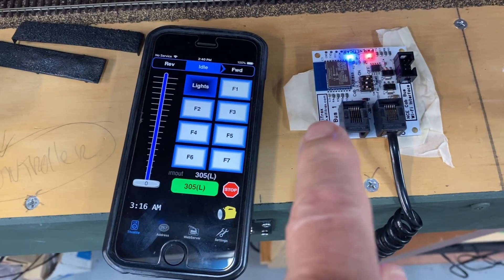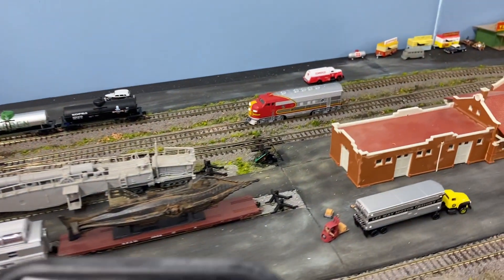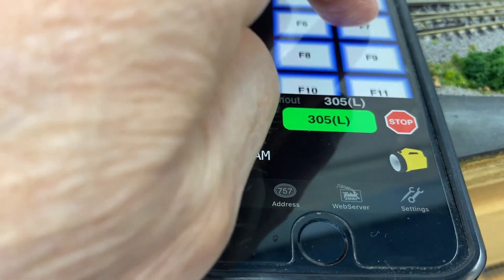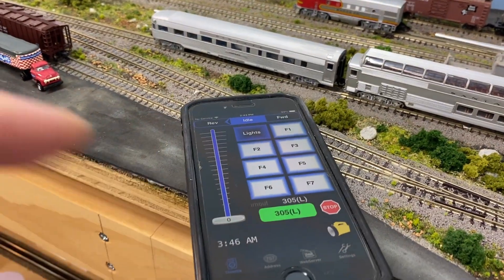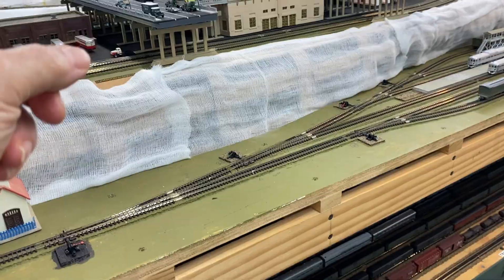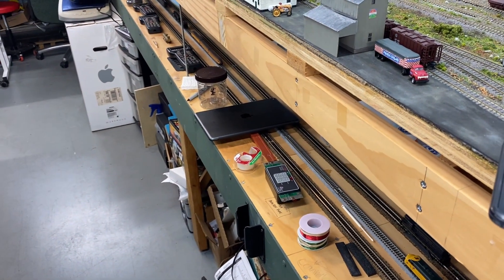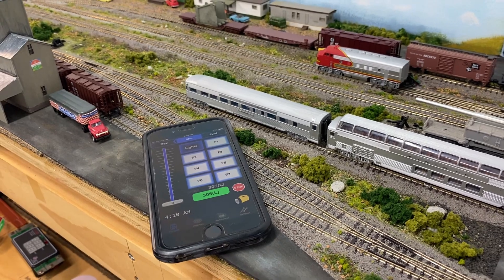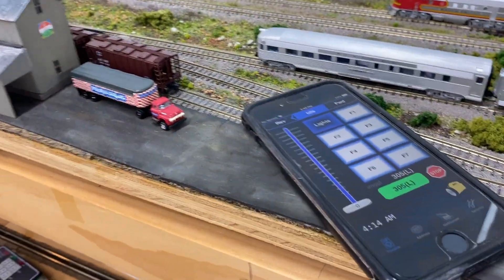WIFI Control with WFD-30 and NCE PH Pro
The WFD-30 adds the ability to use WIFI control on my layout with the NCE PH-Pro DCC system. It also works with the NCE Power Cab DCC system.  In this video, I use an older iPhone 6 with the WiThrottle app downloaded from the Apple App Store. There are two versions, the full WiThrottle (around $10) and the free WiThrottle Lite.  Once powered, the WFD-30 creates a wifi server that you merely connect to with the device you plan to use and then open the WiThrottle app. It is fairly easy to use.

The app for Android phones is called Engine Driver. TCS also makes some throttles that work with this device, namely, the UWT-100 and UWT-50.

I will also post another video using WIFI control of the same engine moving freight cars from a siding.

The train sounds in the opening trailer were taken from a legal copy of the Apple iMovie application that I own.